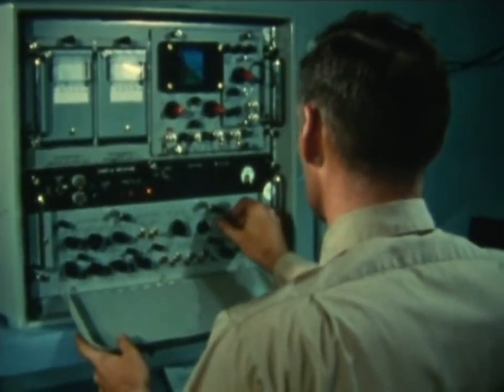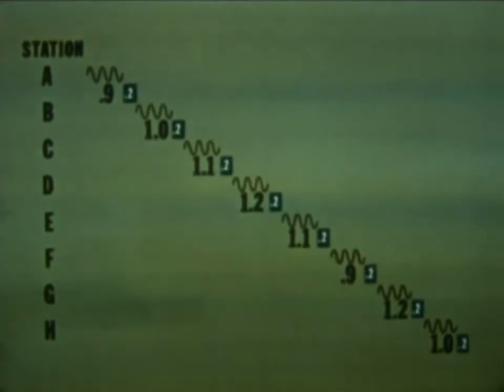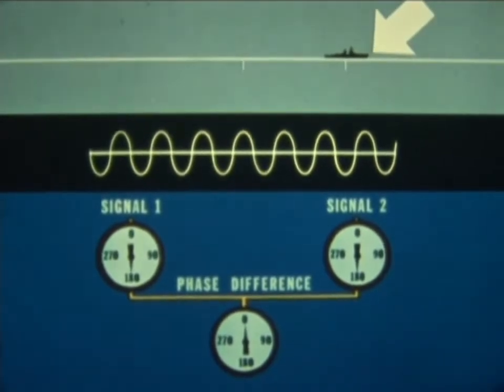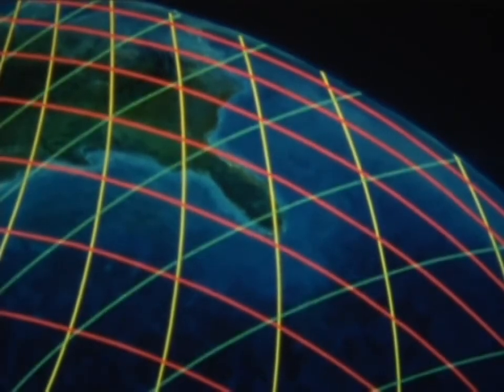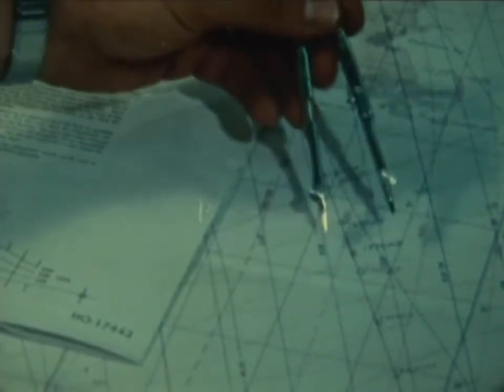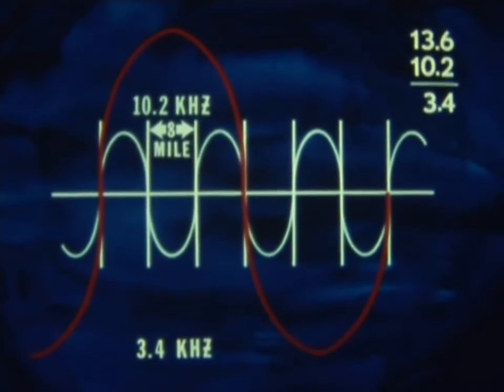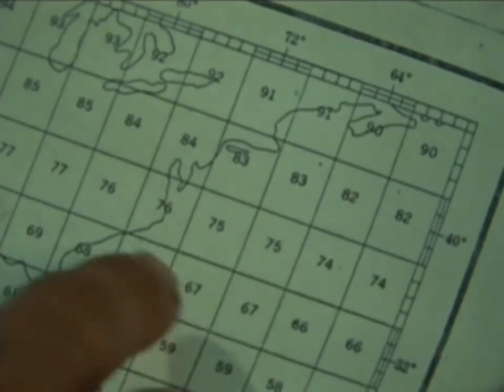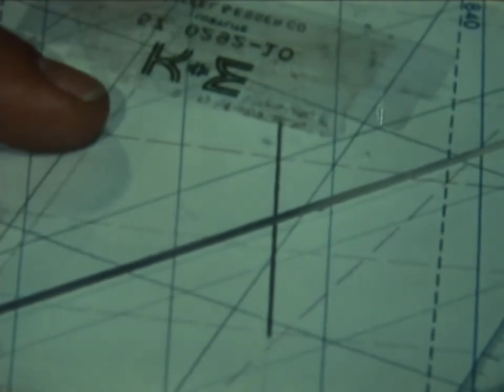The Omega Navigation System 1969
RADAR-APPACHE